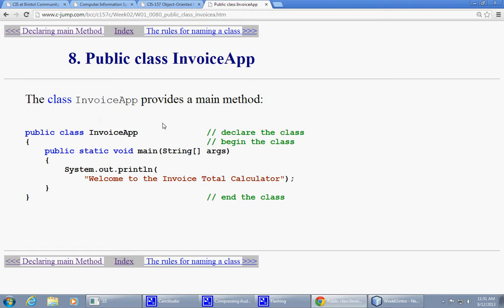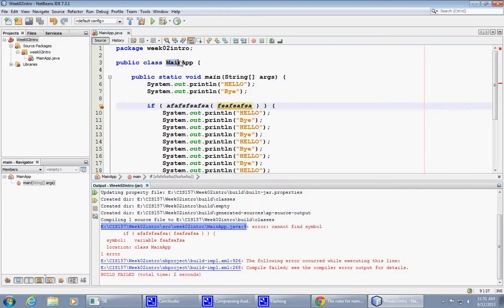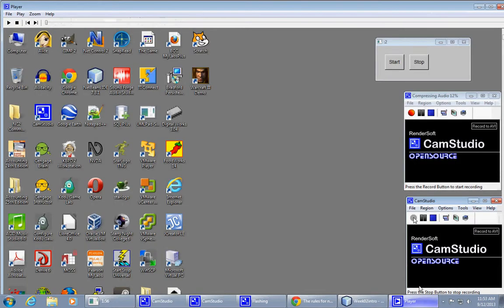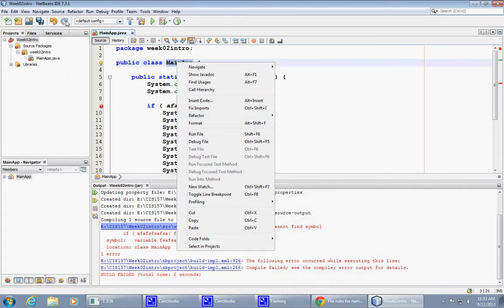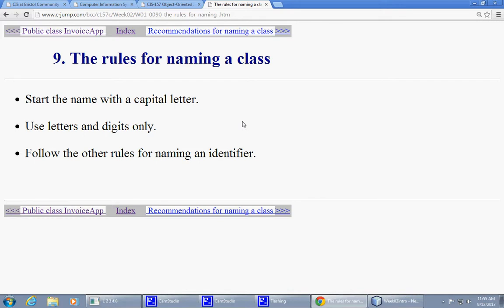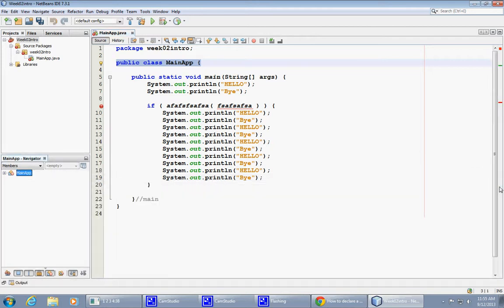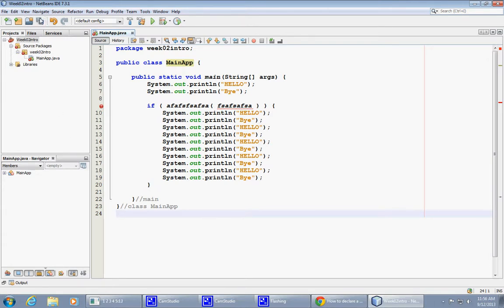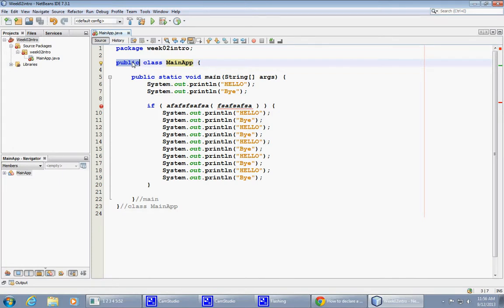Week 02 Intro to Java Programming Part 5